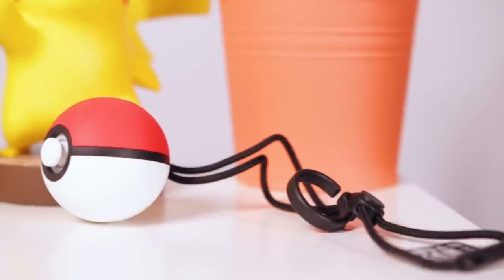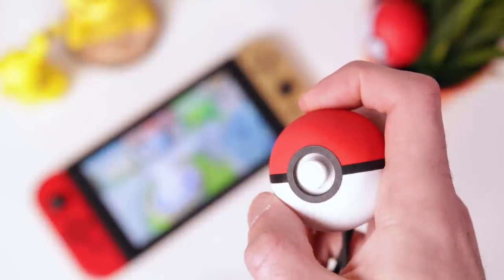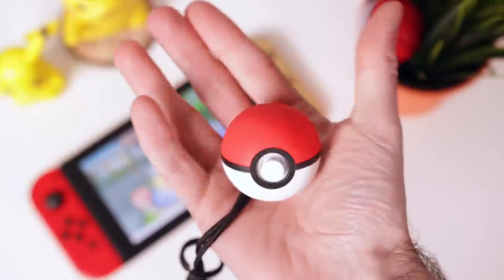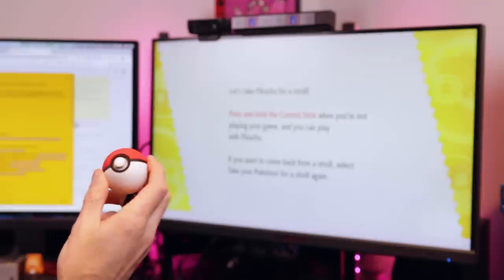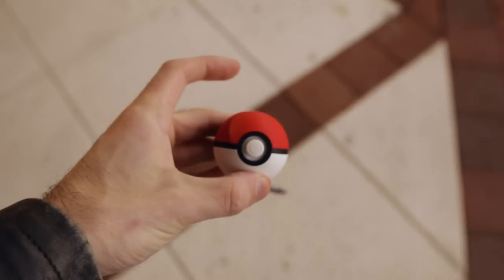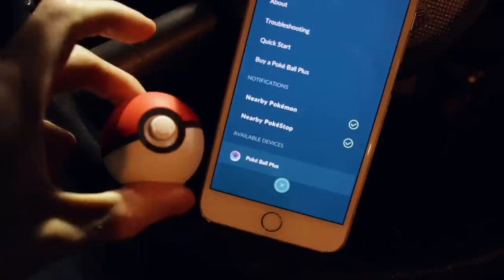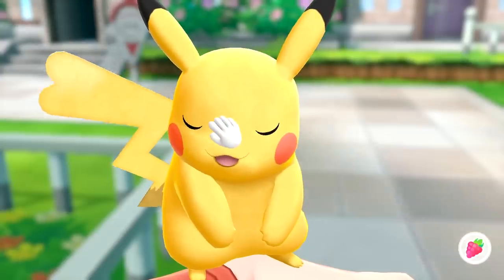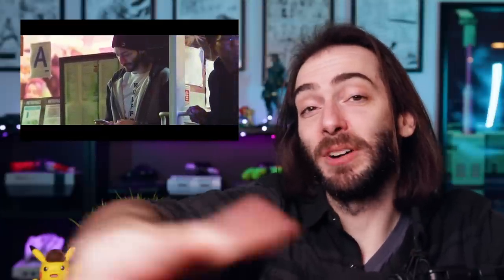The Poké Ball Plus makes Pokémon Let's Go WAY Easier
There's SO MUCH MORE to Pokémon Let's Go Pikachu & Eevee that you're missing out on unless you have a Poke Ball Plus controller. It will also get you WAY MORE excited about Pokémon Go, too.

Poké Ball Plus
Pokémon: Let’s Go, Pikachu! + Poké Ball Plus Pack
Pokémon: Let’s Go, Eevee! + Poké Ball Plus Pack
Pokemon: Let's Go, Pikachu!
Pokemon: Let's Go, Eevee!
eCash - Nintendo eShop Gift Card
Nintendo Switch